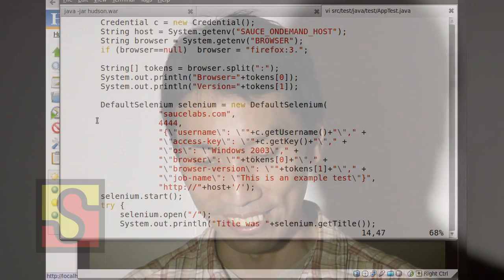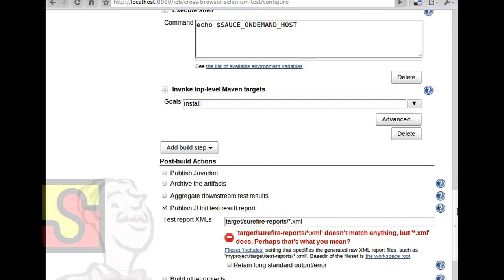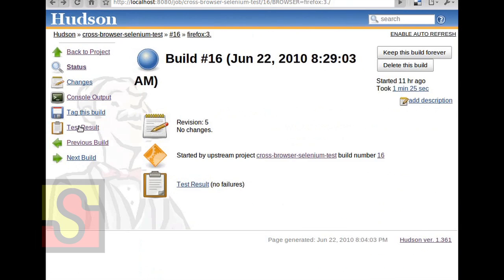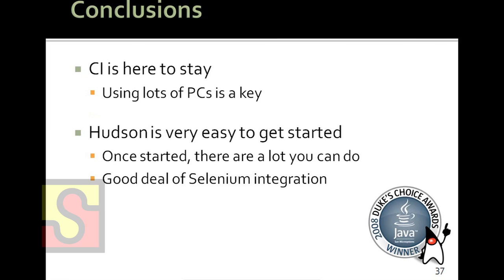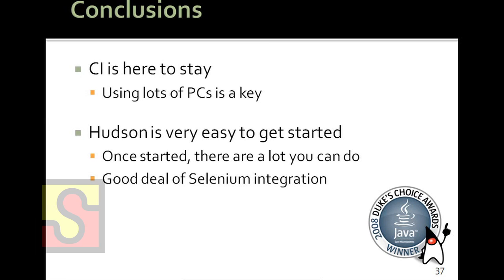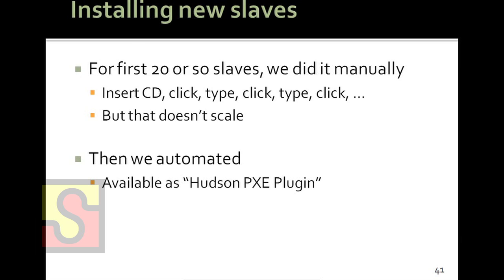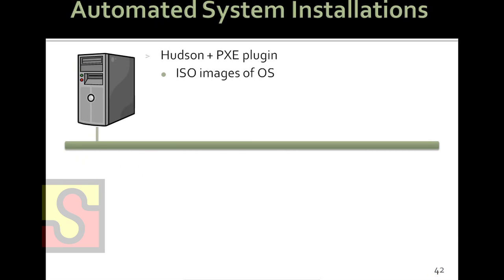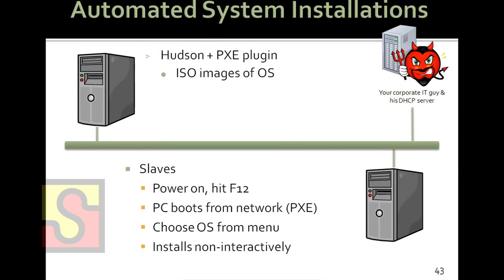Kohsuke Kawaguchi talks about Hudson, Distributed Builds, and Selenium Pt5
Kosuke Kawaguche's Presentation at Selenium Meet-Up 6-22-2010